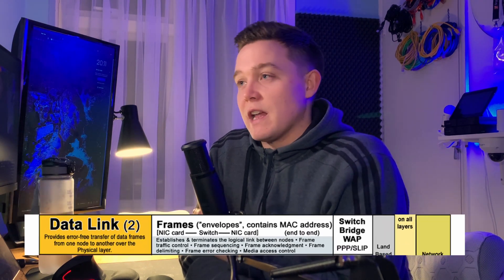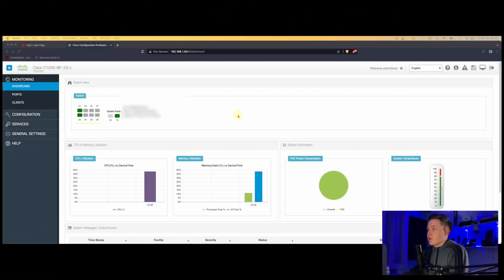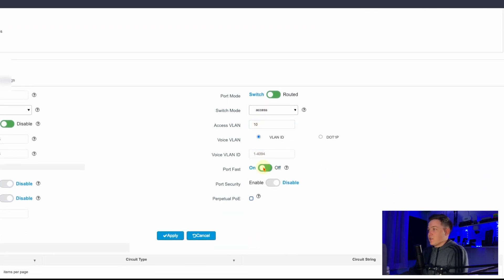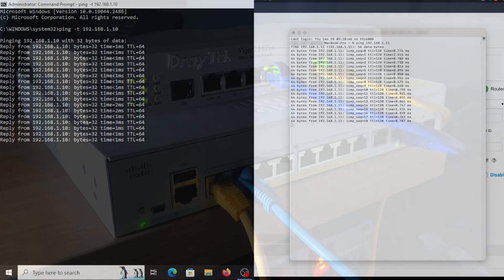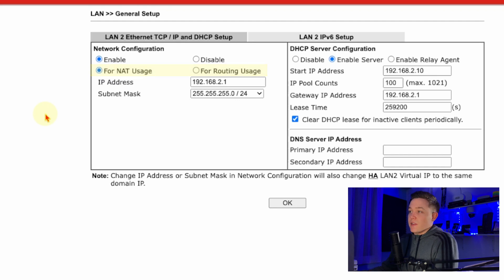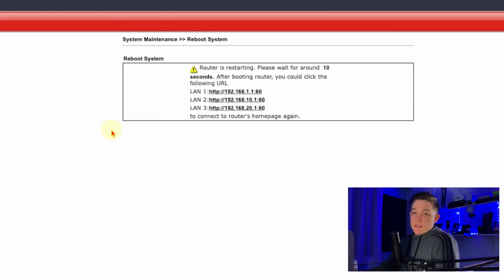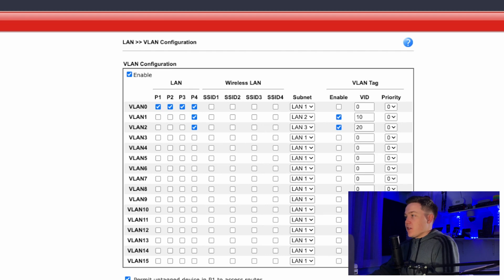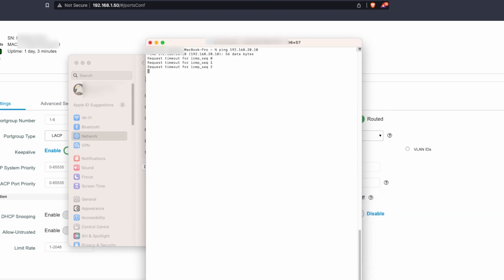Subnet Based VLANs | DrayTek Tutorial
Tutorial of how to create VLAN's on a Cisco Switch and assign Subnets to those VLAN's to give host devices a gateway to communicate with